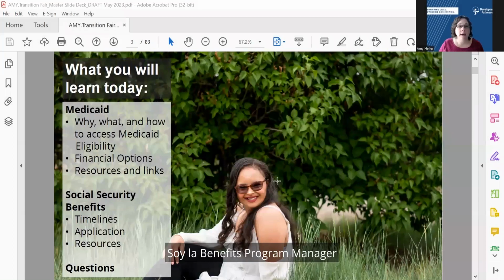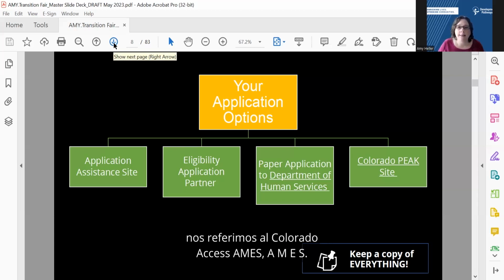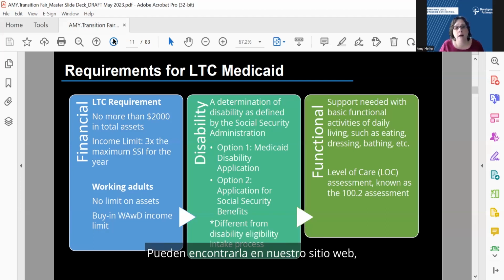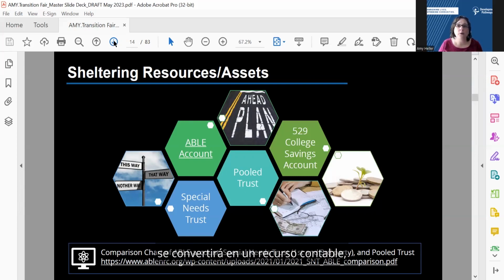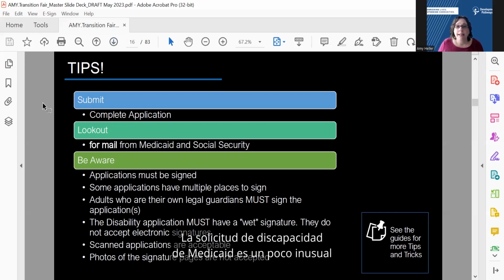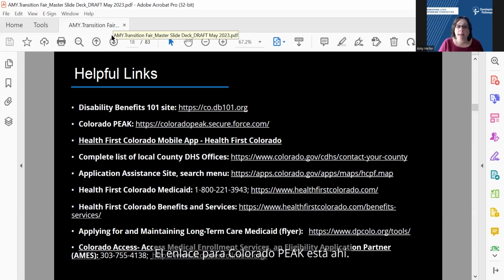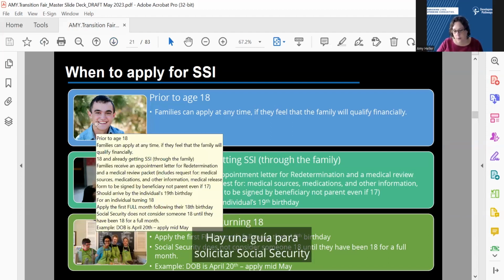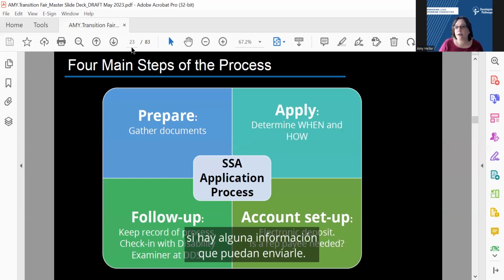Beneficios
Este video es parte de la serie "Transición 2023 a Los Servicios para Adultos " de Developmental Pathways. Estos videos ayudan a preparar a los adultos jóvenes para el mundo de los apoyos y servicios para adultos con I/DD. Los videos adicionales incluyen información sobre exenciones para adultos, servicios, beneficios, admisión/inscripción, empleo y educación superior. Consulte nuestra página de transición para obtener más información

Developmental Pathways atiende a personas con discapacidades y sus familias en los condados de Arapahoe, Douglas, Elbert y la ciudad de Aurora en Colorado. Visite nuestro sitio web para obtener más información sobre nuestros otros servicios.